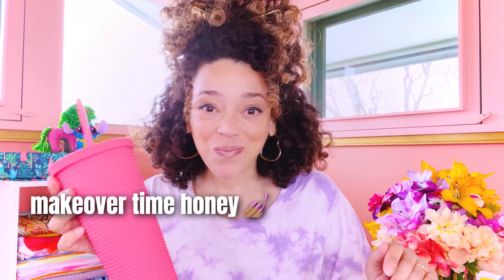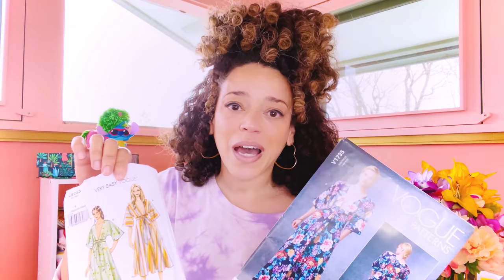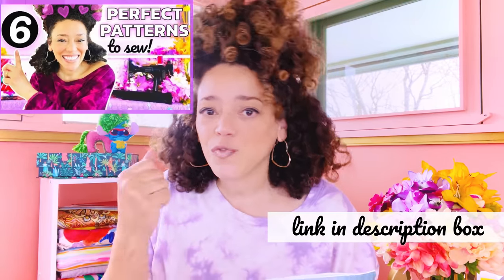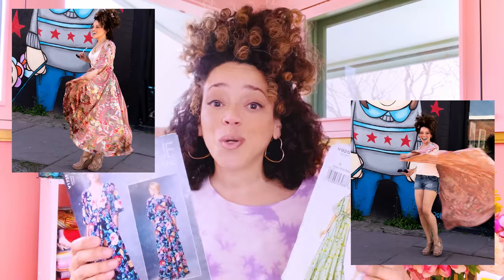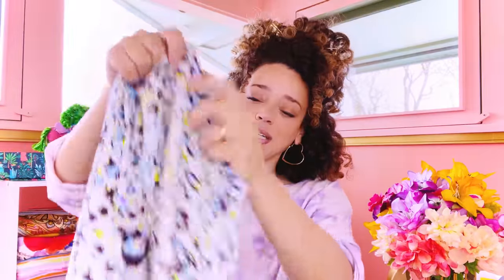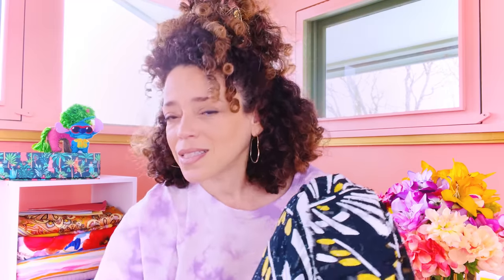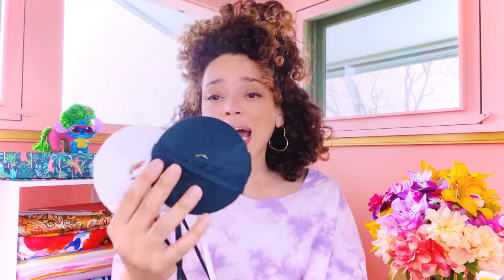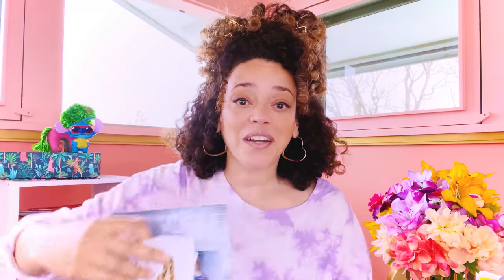life & sewing update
We’ve been very busy with a sewing studio makeover, but it’s almost time to SEW! Get a glimpse of our new remote space, and get what you need to stitch with me next week 💗

COOL STUFF MENTIONED IN THIS VIDEO:

Vogue Patterns 9253 or 1735 @McCall Pattern

Love always,
Marcy & Rob